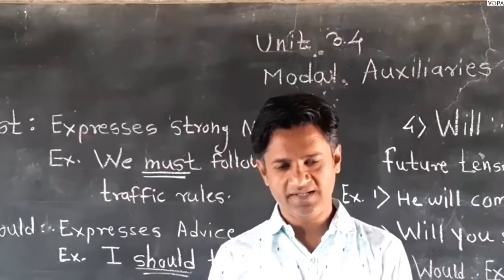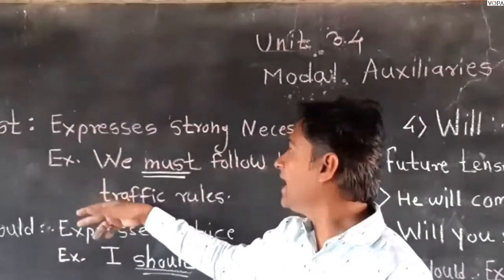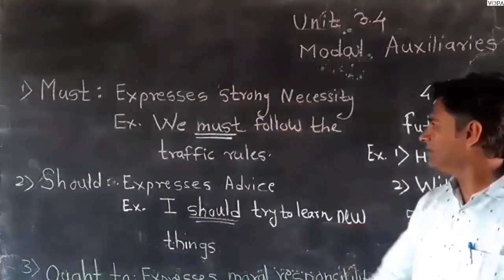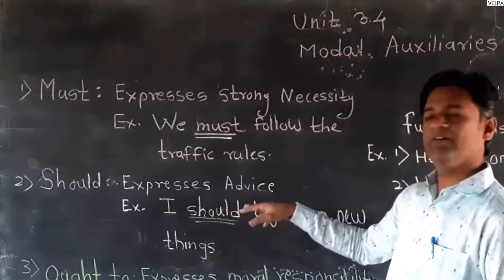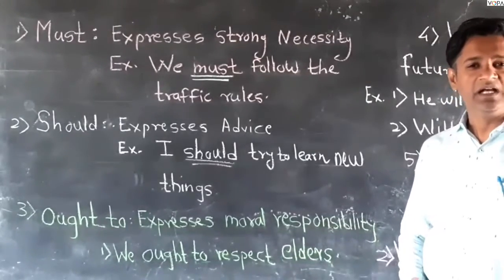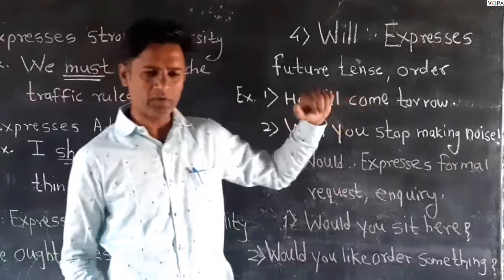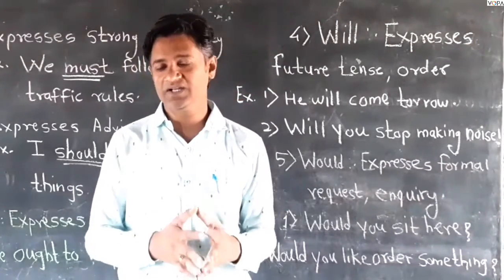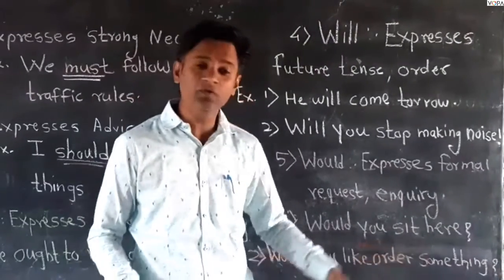8th | English | Scholarship | Modal Auxiliary | V2 | V-School